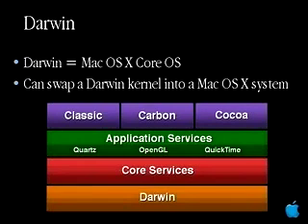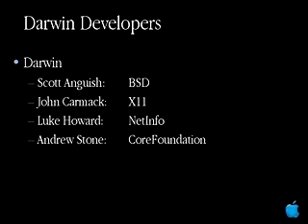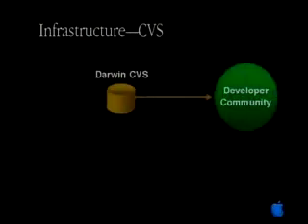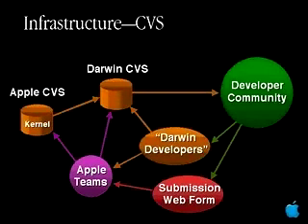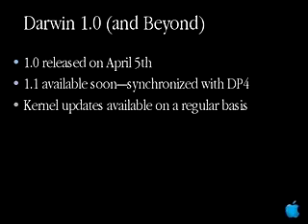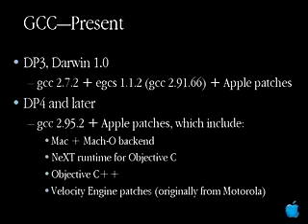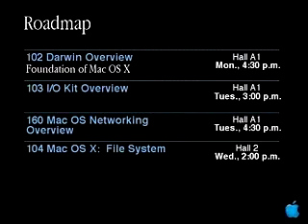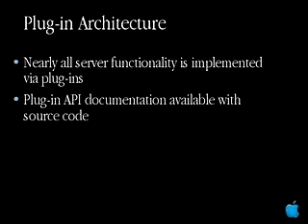Surprising Facts About Apple’s Open Source Projects!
101 H265 2000